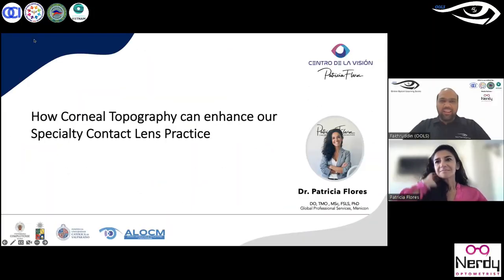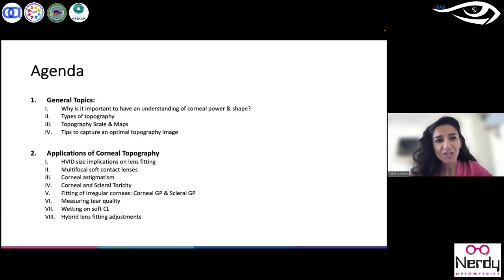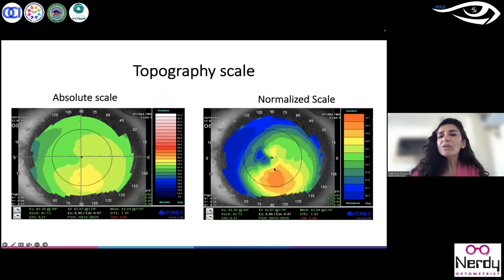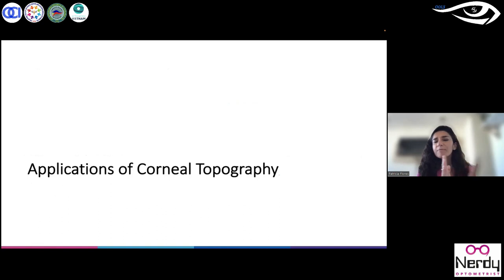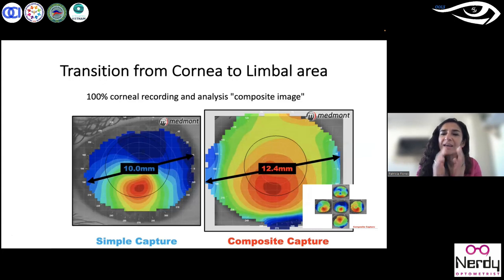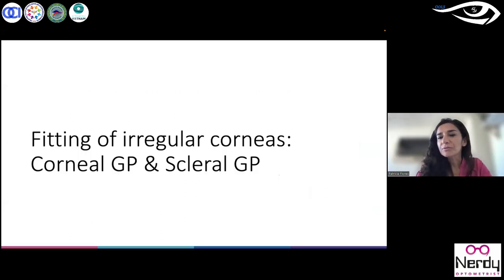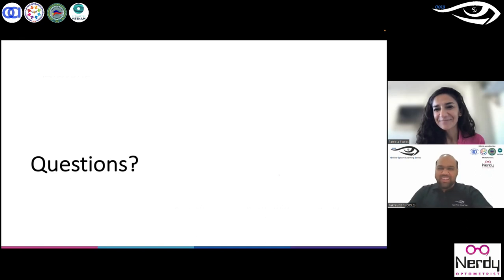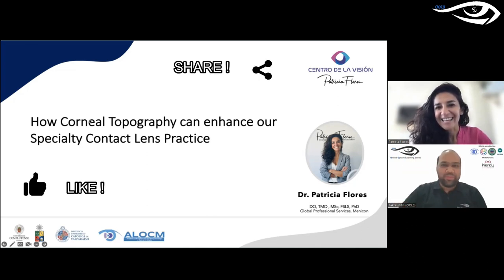How does CornealTopography enhance our Specialty ContactLens Practice? | OOLS | Dr. Patricia Flores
OOLS - Online Optom Learning Series - Session 223 (07th January 2024)

Here we bring you the 223rd session of our online learning series which was live on 07th January 2024 at 06:30pm IST.

All about this Session:
Introduction (00:00)

We would like to thank Dr. Patricia Flores for the wonderful session on how topographers can improve a practitioner's specialty contact lens practice.